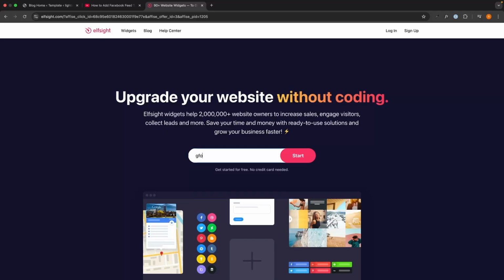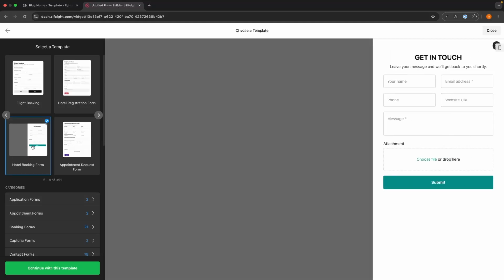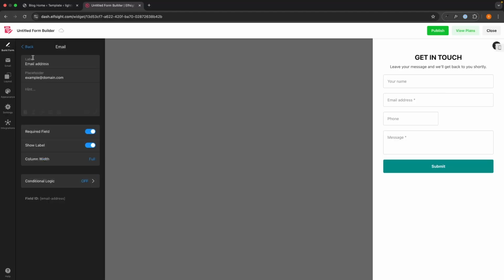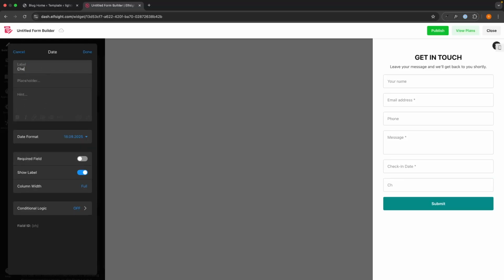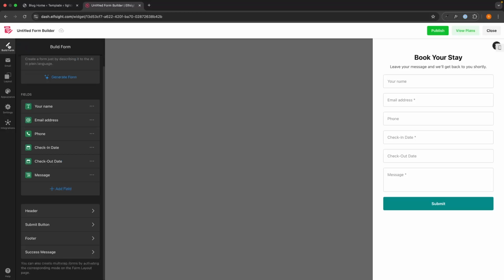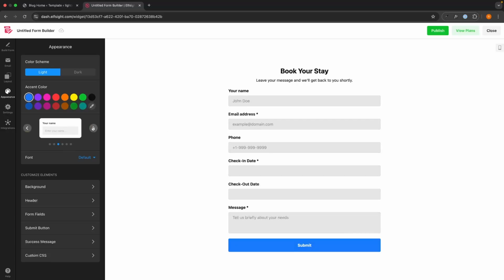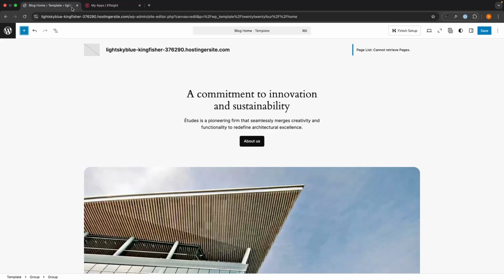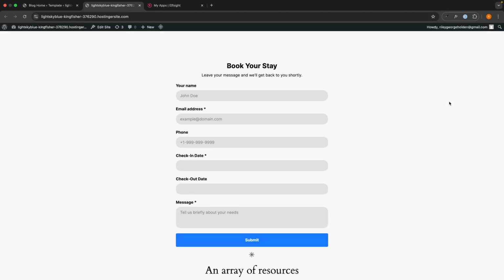How to Add a Hotel Booking Form to Your WordPress Website (2025)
In this video, I show you how to add a hotel booking form to your wordpress website.